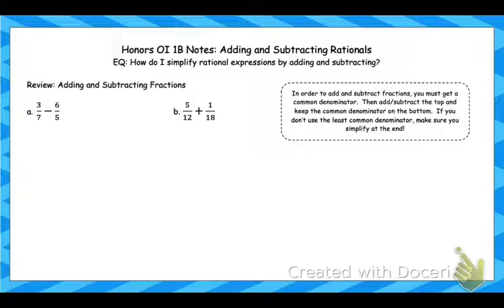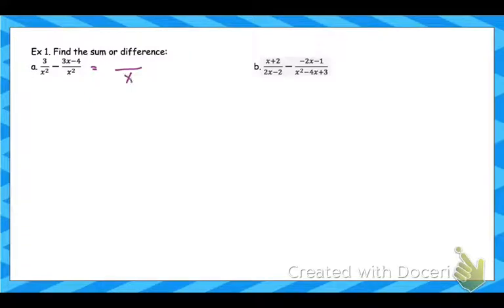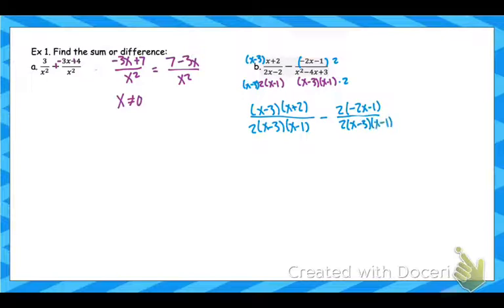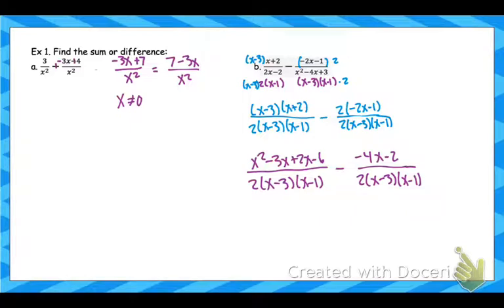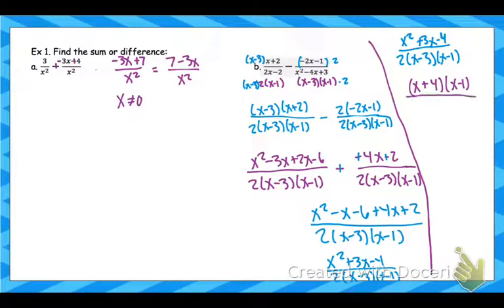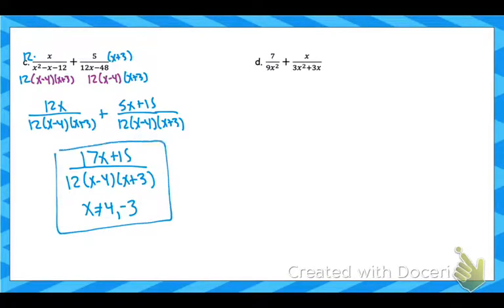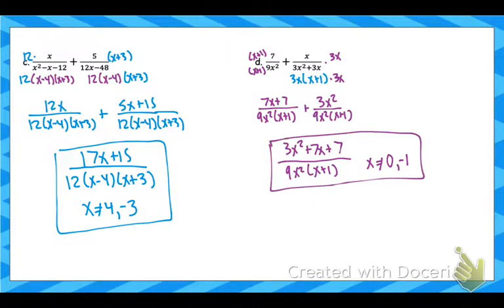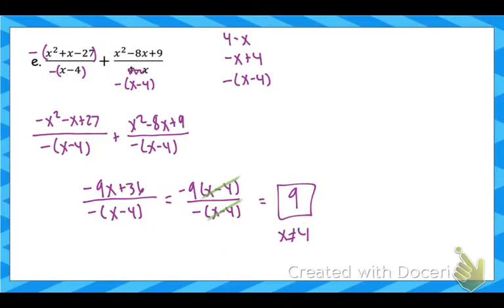7.5 H Add Subtract Rationals